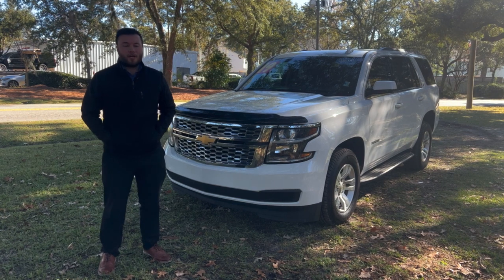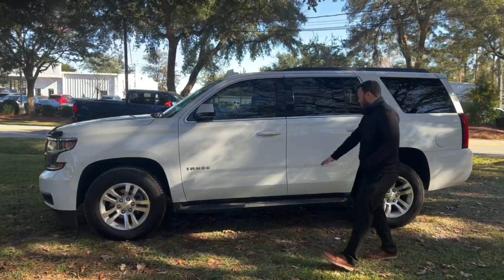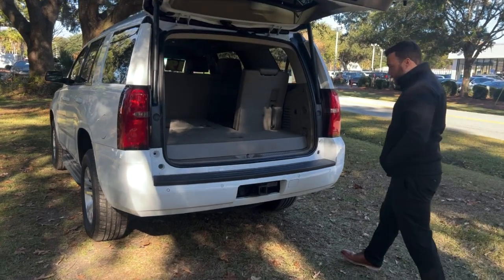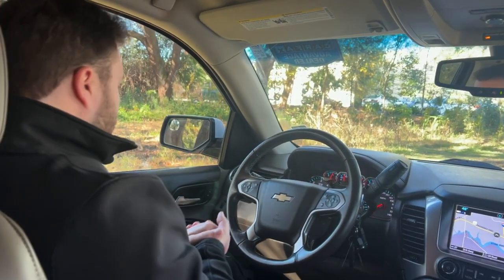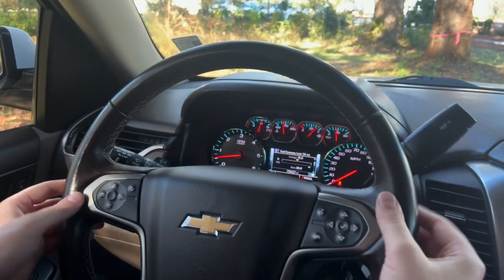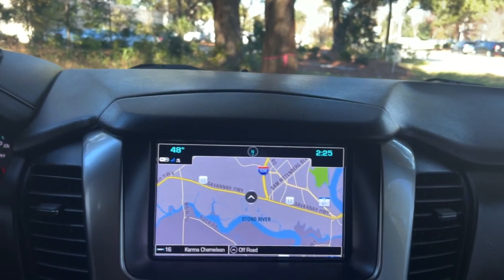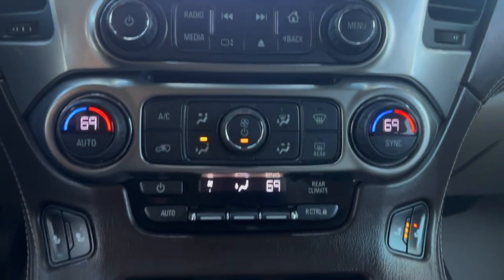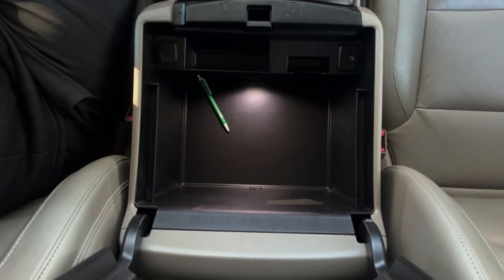Pick of the Week 19 Tahoe